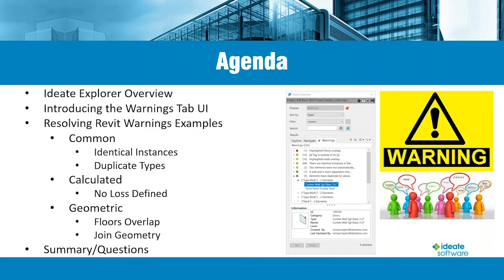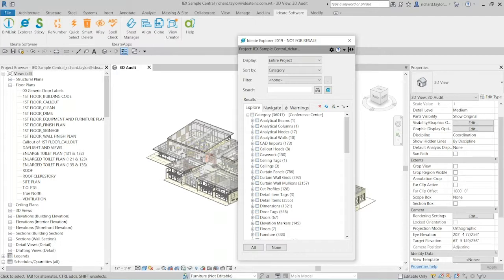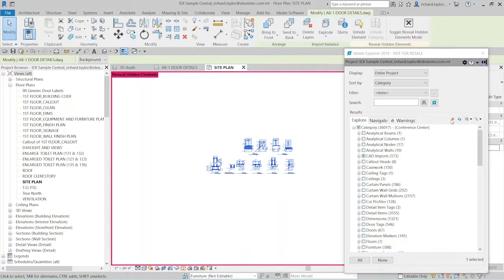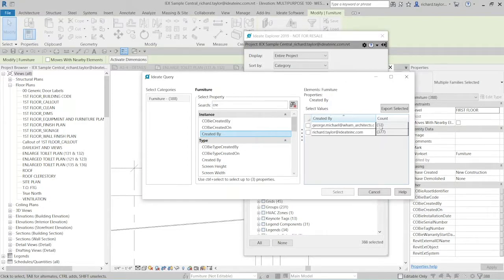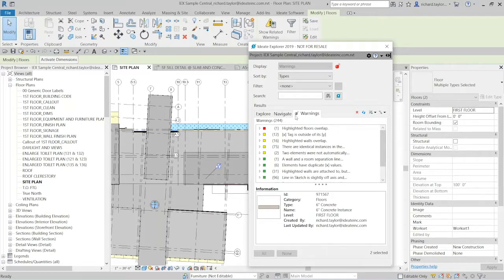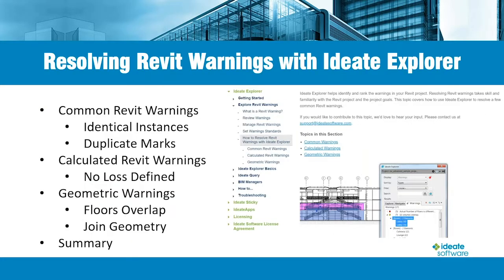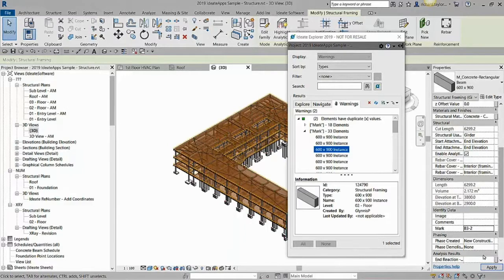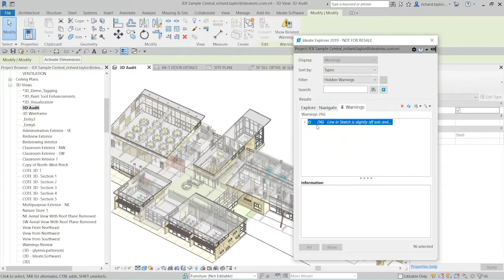Using Ideate Explorer to Decipher the Language of Revit Warnings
Revit warnings in ANY language can be a problem. Failure to manage the warnings in your Revit project could result in poor performance, slow synchronization times, incorrect schedule data, or even file corruption.

Watch this webinar recording to learn how to use Ideate Explorer to keep warnings under control. Watch as we cover the basics of Ideate Explorer with its powerful Query tools, and also dive into Ideate Explorer Revit Warnings interface, which will assist you to review and manage Revit warnings.